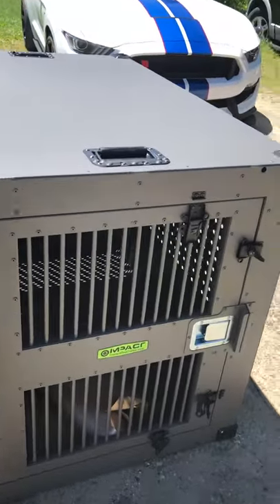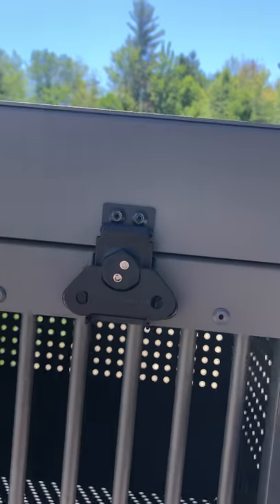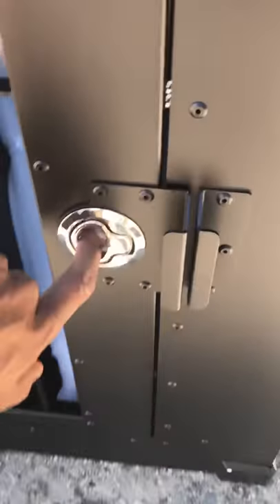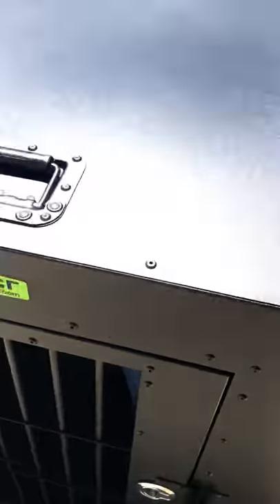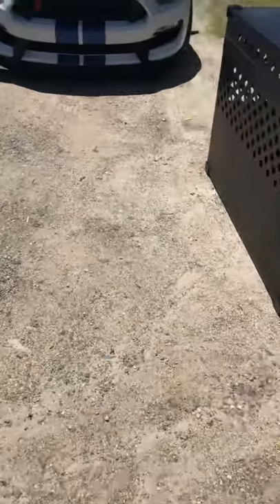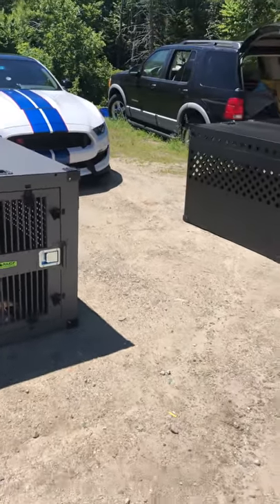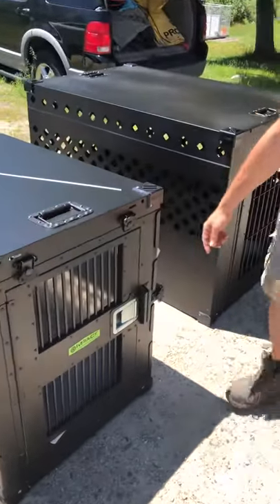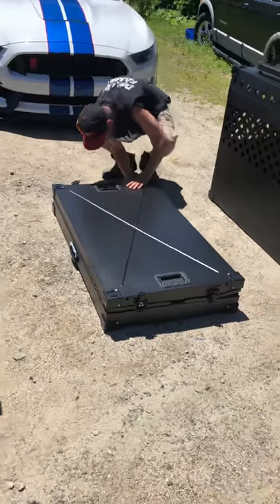Official sponsor of DDKLINE IMPACT DOG CRATES (IGTV)